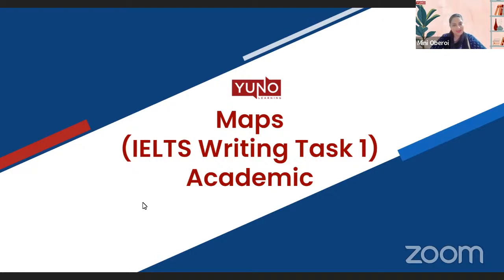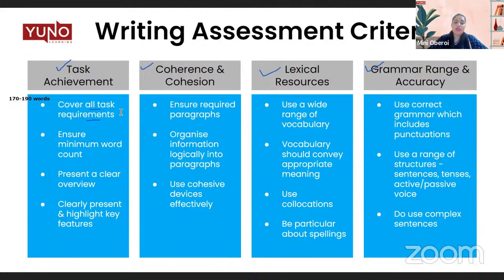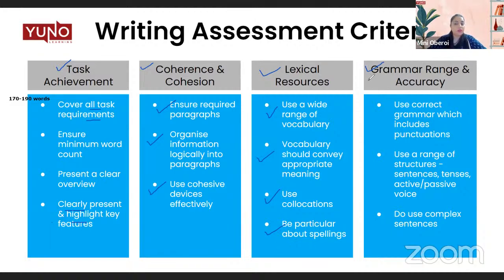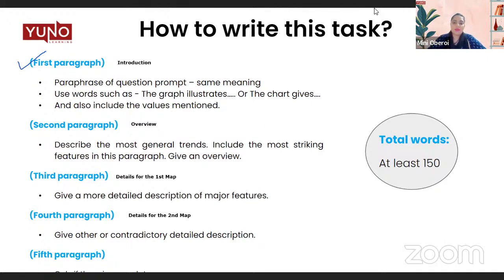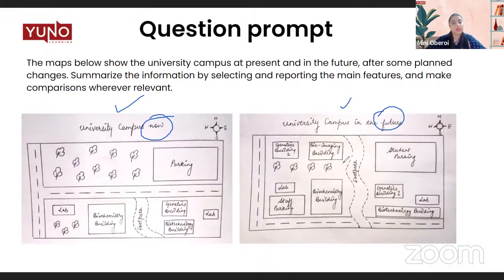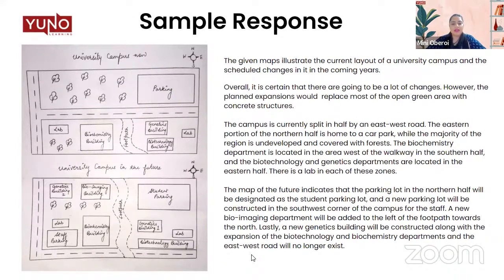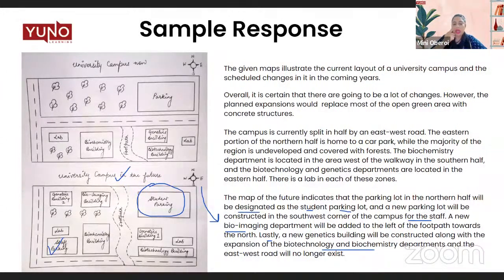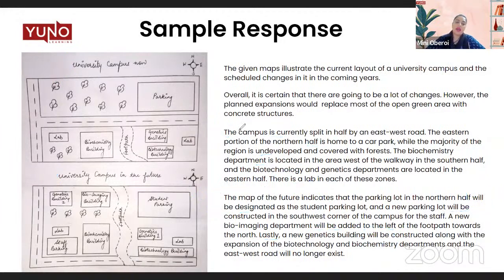Free Masterclass on IELTS Academic Writing Task 1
Do you want to confidently tackle the challenging Task 1, specifically focusing on map descriptions?

In our ‘Free Masterclass on IELTS Academic Writing Task 1’, you'll learn:

* How to interpret map data effectively
* Identify key trends
* Structure your responses for maximum impact.
* How to write map descriptions that are clear, concise, and precisely meet the IELTS assessment criteria.

Don't miss this chance to elevate your IELTS writing skills for FREE!